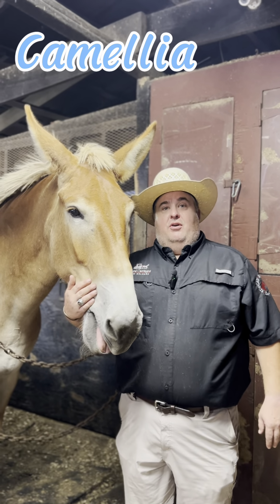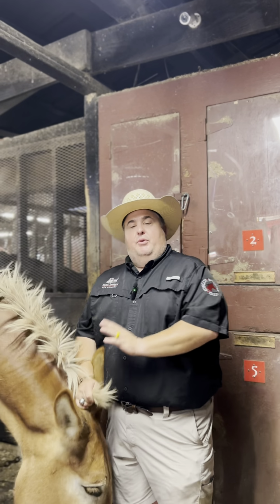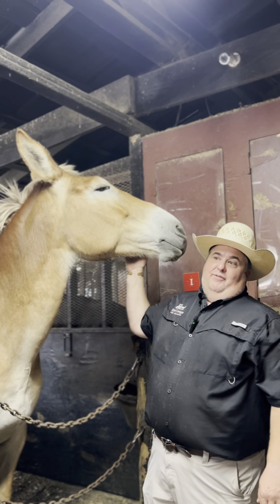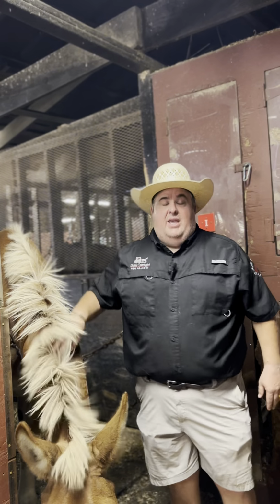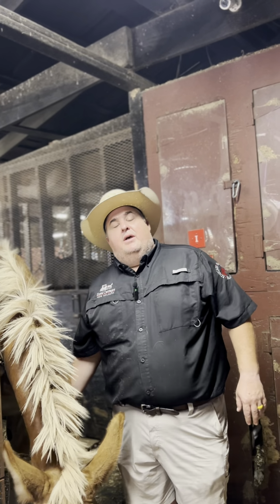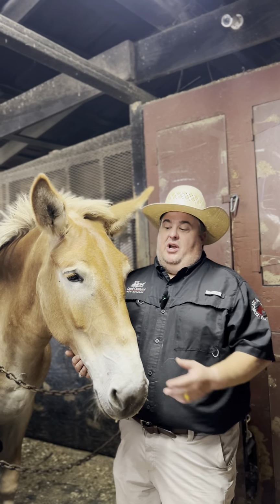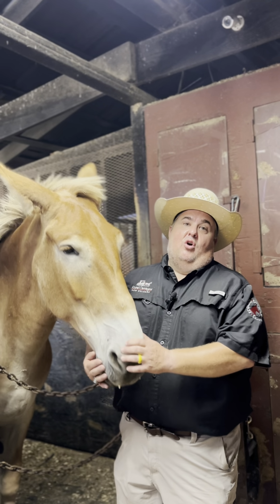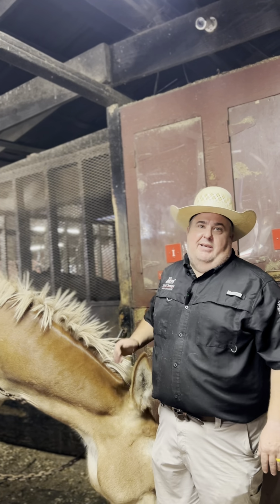What IS a Mule? Equine Genetics with Ben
What makes a mule and what’s a hinny? Ben talks about the genetics of mules and equines in general.